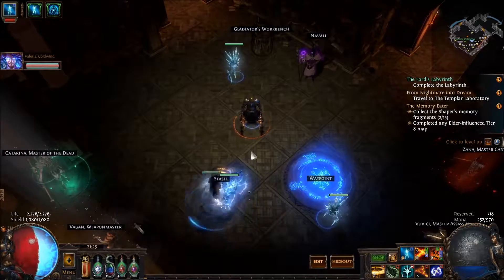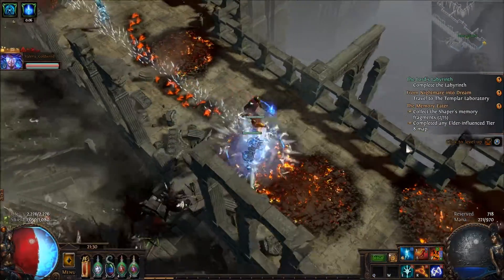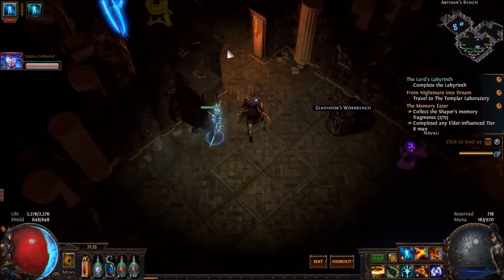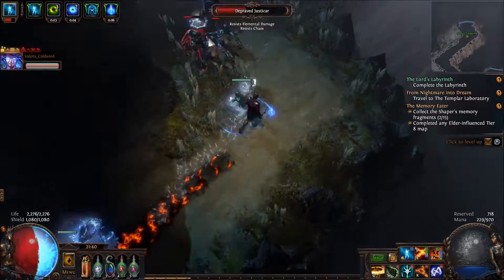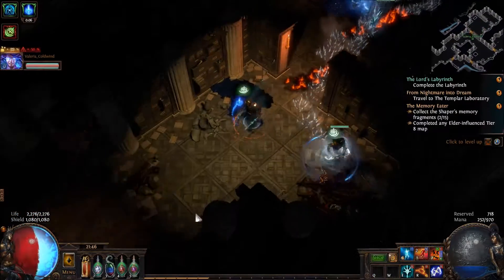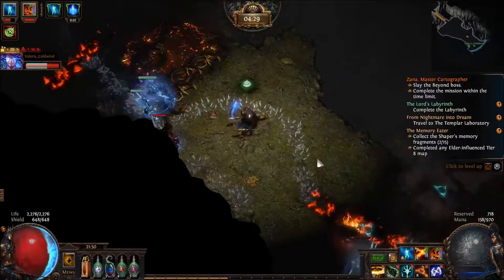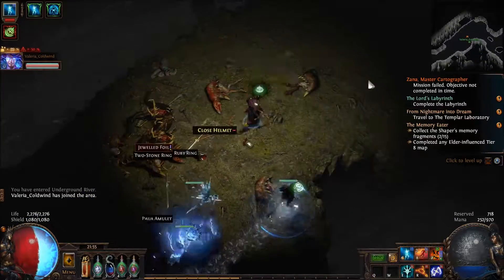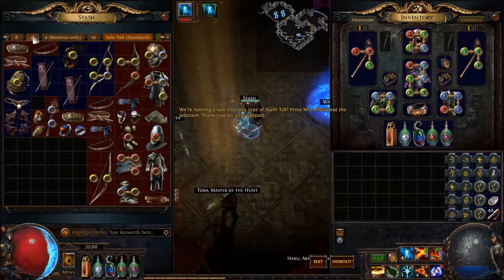Let's Play Path of Exile To Level 100 part 74 (w/W level 79-79.4) Map Session 17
In this session we do Channel (Magic), Atoll (Rare), Academy (Rare) and Underground River (Zana).